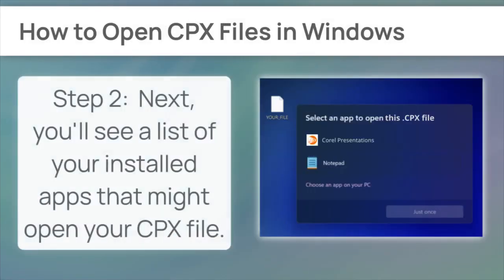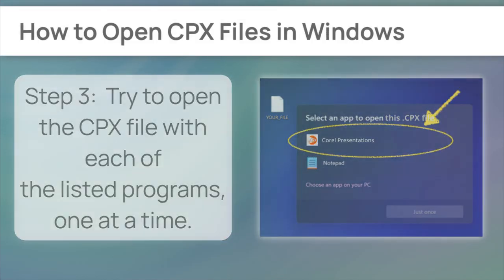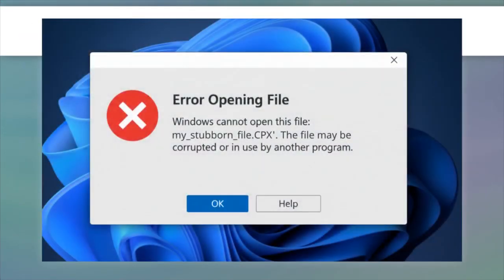How to Open CPX Files (Corel Presentation Exchange)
Windows won't open your Corel Presentation Exchange File? You're not alone! I’ll walk you through how to open, view, and repair any CPX file on Windows—even if your computer doesn’t know what it is.

Users encounter .CPX files when receiving presentations from colleagues using Corel WordPerfect Office. Their primary goal is to view the slideshow, often without having the original software. They need to find a compatible viewer or convert it to a more common format like Microsoft PowerPoint's PPTX.

The .CPX format is a proprietary, binary container designed by Corel to encapsulate all presentation elements, including slides, text, images, and transition effects. This self-contained structure ensures that the presentation's fidelity is maintained when shared between users of the Corel Presentations application, preventing missing assets or formatting errors.

▶ Unpacking CPX Files:

- See where the CPX file format came from
- Repair corrupted or incorrect CPX file associations
- Opening in Corel Presentations
- Converting to PowerPoint
- Fix Windows errors that prevent CPX from opening
- Using LibreOffice Impress
- Choose the best software to open CPX
- Discover the purpose of the CPX file

▶ Viewing Tools for CPX:

Corel Presentations (Corel Corporation)

🛠️ Troubleshooting Steps:

1️⃣ Opening in Corel Presentations

Install Corel WordPerfect Office which includes Corel Presentations. Launch Presentations and use File then Open to load the CPX file. The application displays the presentation with all slides and elements editable enabling continued design modifications presentation delivery and export to other formats for sharing.

2️⃣ Converting to PowerPoint

Within Corel Presentations export CPX files to PowerPoint format using File then Save As and selecting PowerPoint format. The exported PPT or PPTX file opens in Microsoft PowerPoint with most content preserved though some Corel-specific features may need manual recreation in PowerPoint's editing environment.

3️⃣ Using LibreOffice Impress

Try opening CPX files in LibreOffice Impress which supports various presentation formats. While CPX is not natively supported converting to a more common format first like PowerPoint enables Impress access. This provides a free alternative for working with Corel presentation content without purchasing WordPerfect Office.

Timestamps:

00:00 - CPX File Viewer Setup
00:25 - Understanding CPX Files
00:44 - CPX File Format Structure
01:06 - CPX Creation Tools
01:24 - Open a CPX File
01:49 - Solving CPX Problems
02:55 - Universal Compatibility Tools